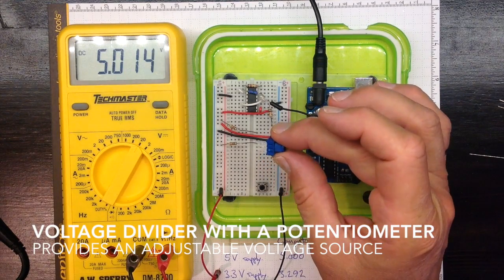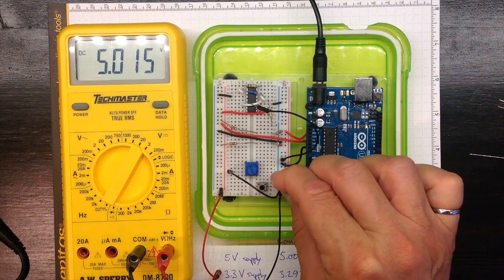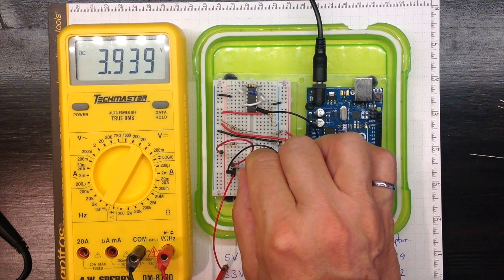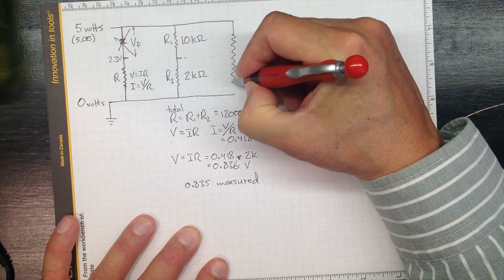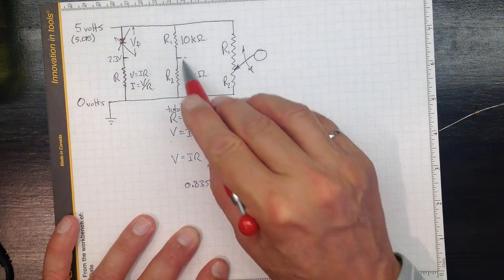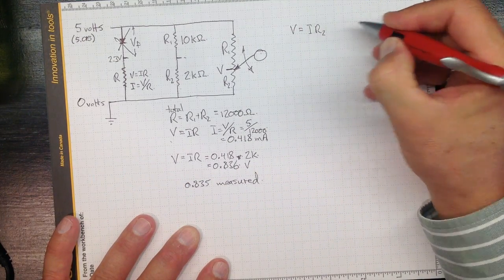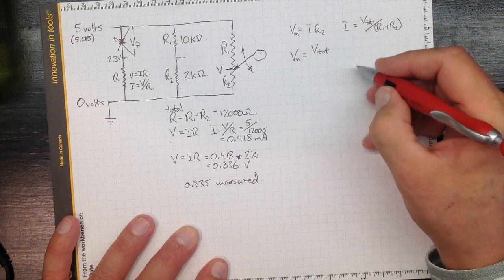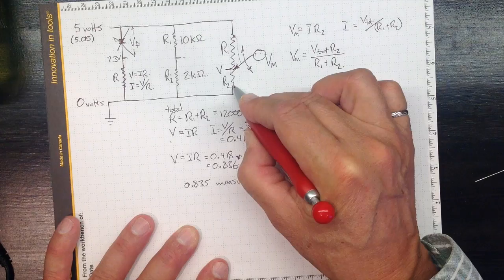Voltage Divider with a Potentiometer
You can provide a continuously variable voltage using a Voltage Divider with a Potentiometer